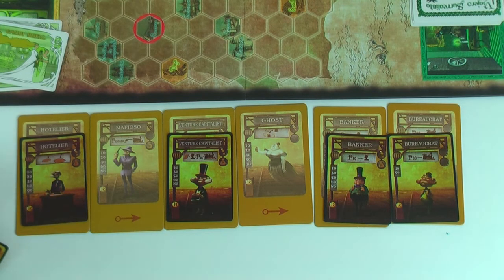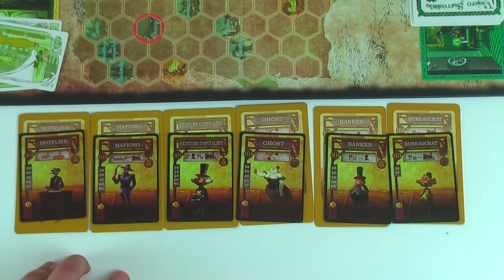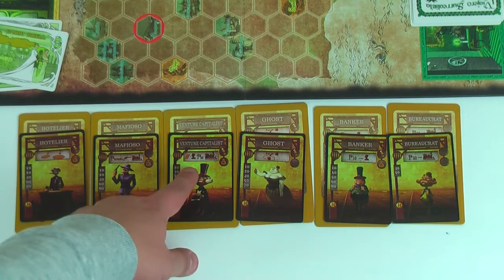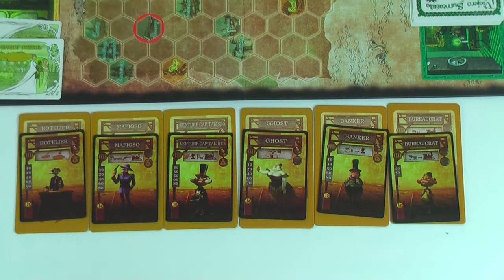Iberian Rails - Review #139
Overview: 0:22
Thoughts: 5:37

Iberian Rails from Tony Chen and Monsoon Publishing is a unique action selection game that takes some thinking about. Here are some tips from the designer

A review copy was received for the purposes of this video.